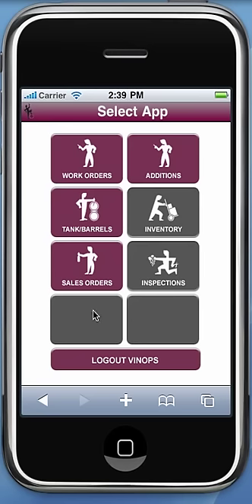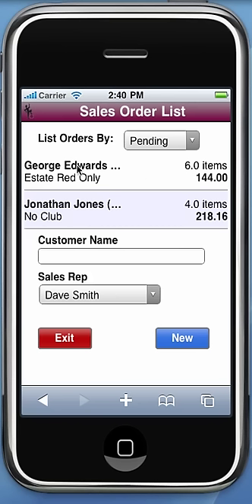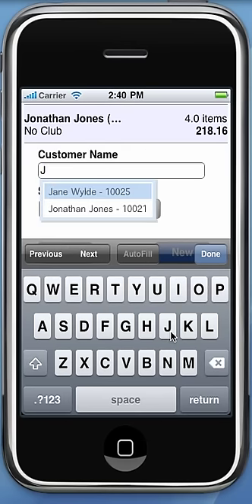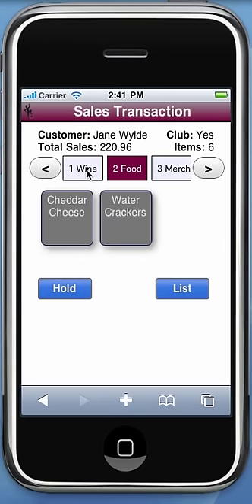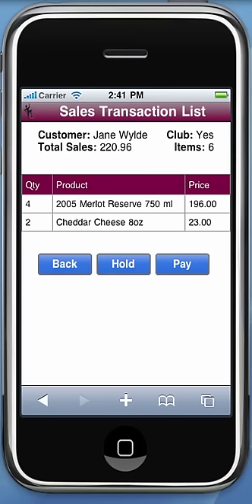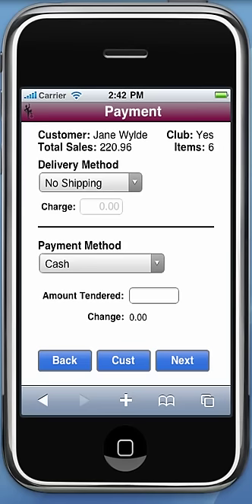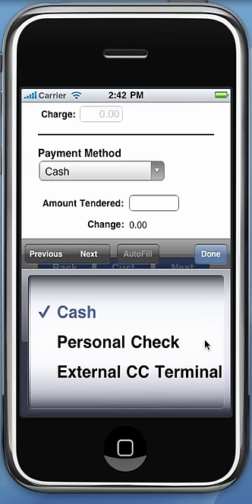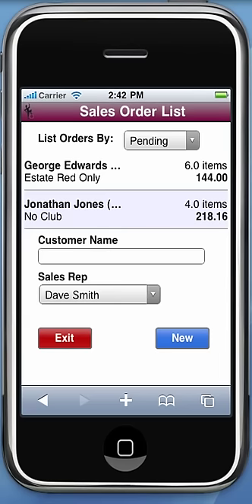Vinops Mobile Sales